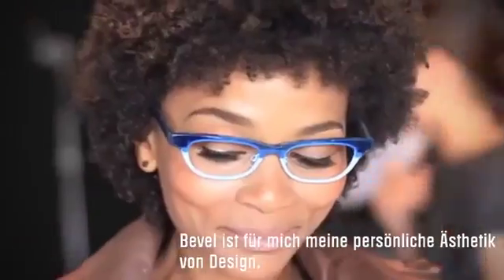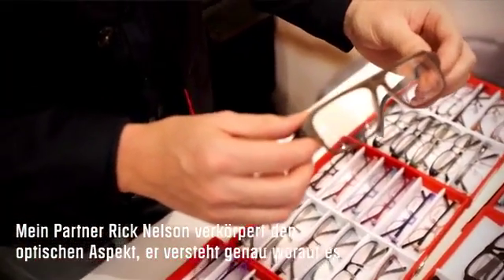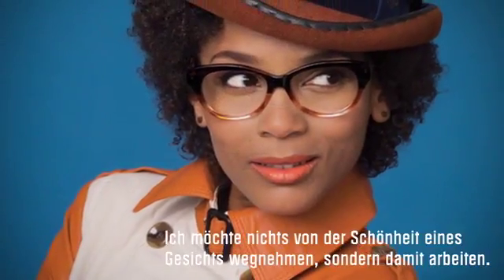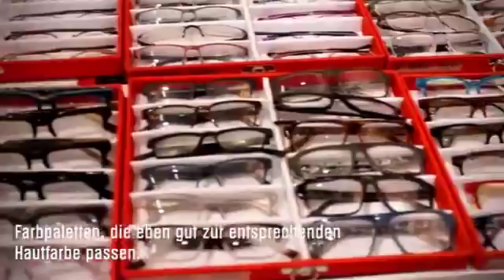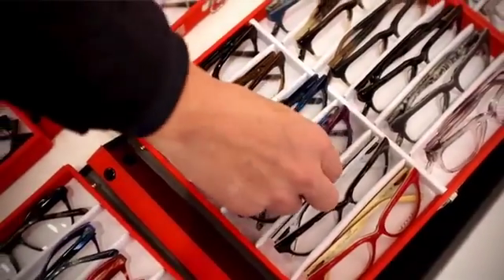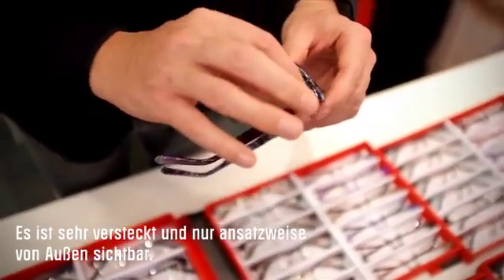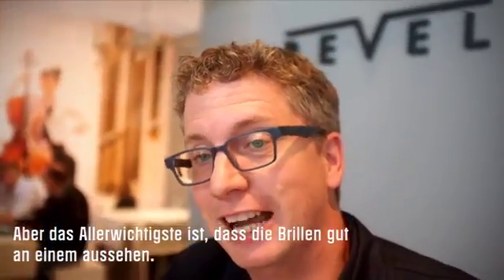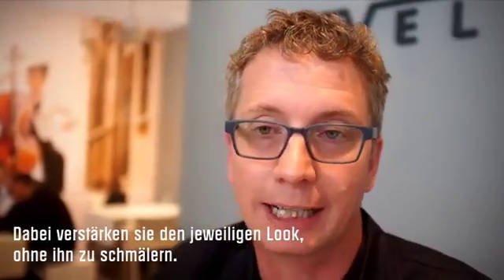BEVEL – Interview Richard Mewha SILMO Paris 2014 SD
Forged by an unlikely coupling of a keen English designer and a clean-cut all-American optician, Richard Mewha and Rick Nelson set off on a mission to  to making eyewear as essential to personal style and self-esteem as apparel or cosmetics.

While Richard focuses on design, keeping up with the cultural zeitgeist, aesthetic trends and opportunities for international growth, Rick ensures that all other facets of the business are running smoothly. They are committed to maintaining a classic but minimalist aesthetic, using truly high-quality materials with Japanese production, and constantly seeking innovation so glasses look, fit, and perform better.

Through it all they strive to meet their ultimate goal: to help people feel good about themselves by making them look great. If everyone wore bevel frames, the world would definitely be a better-looking place in more ways than one.

Find your perfect pair at Spectacle Emporium.